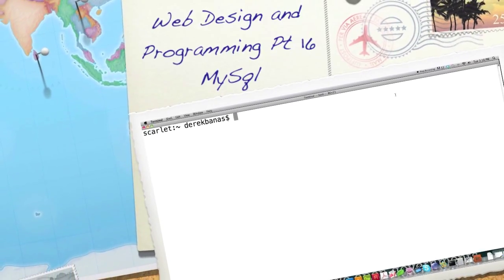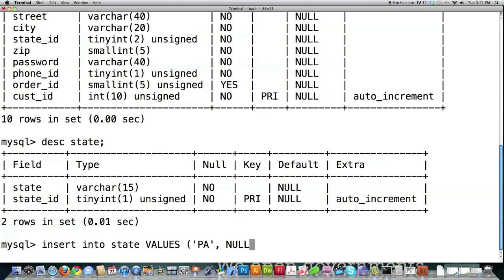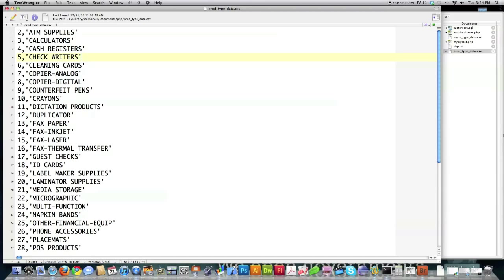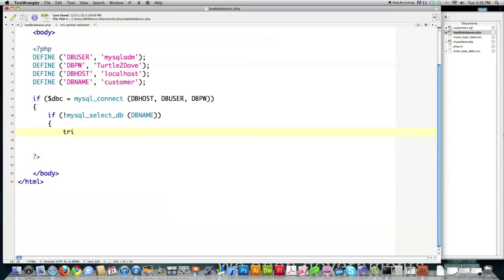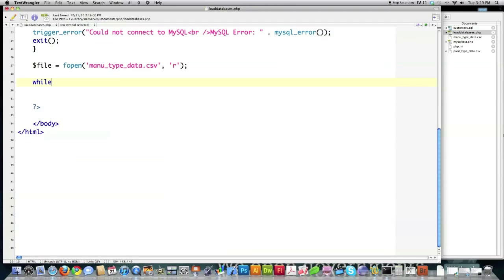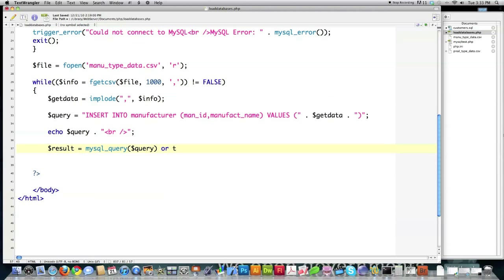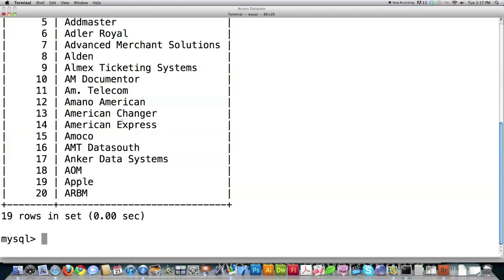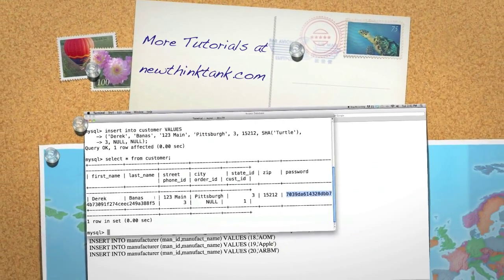Web Design and Programming Pt 16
I show you how to connect to and insert information into a MySQL database. I show you how to enter the information: Directly through the MySQL shell : With PHP code : From a CSV file